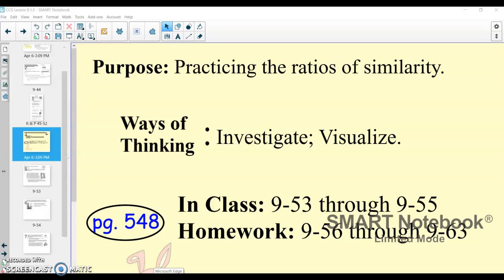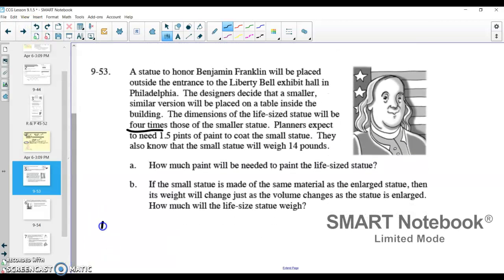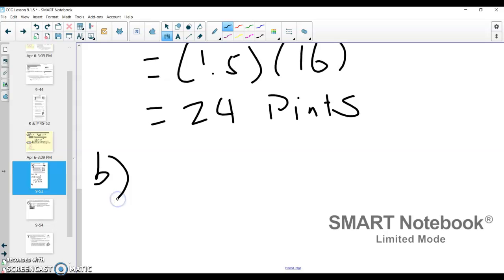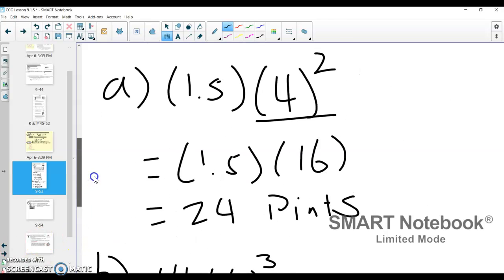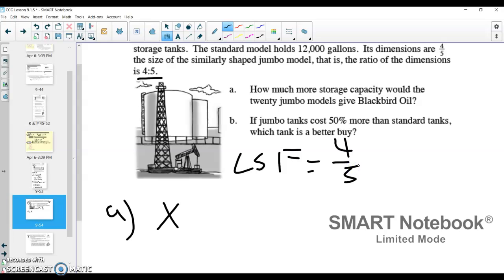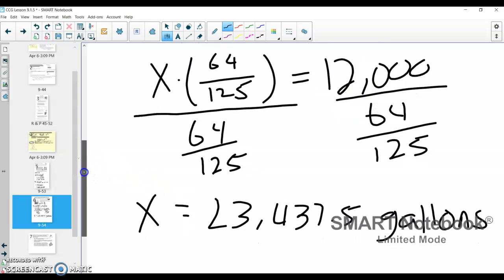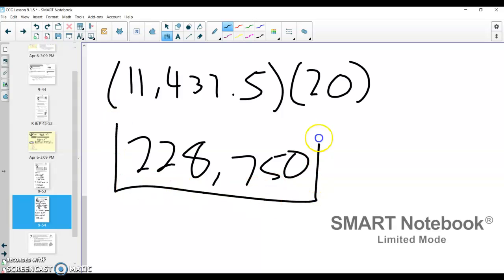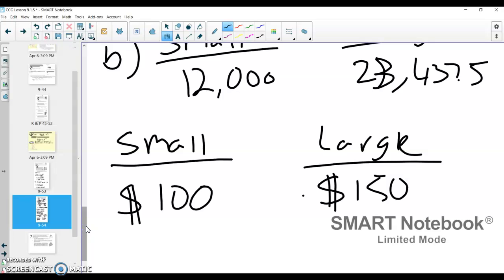Lesson 9.1.5 Part 1